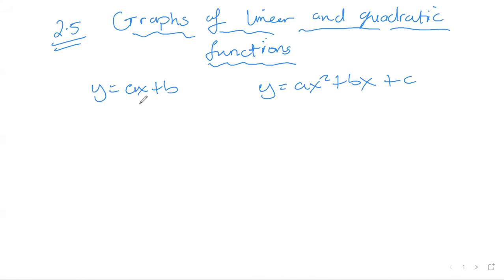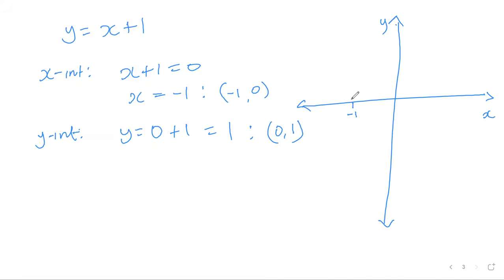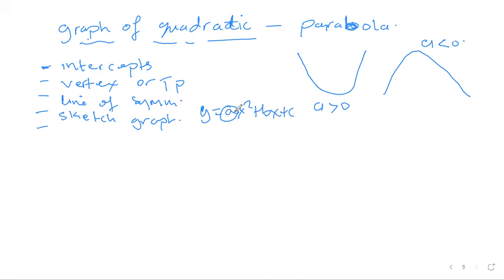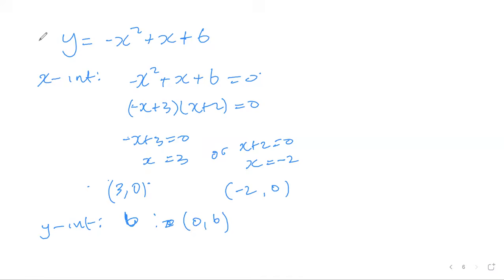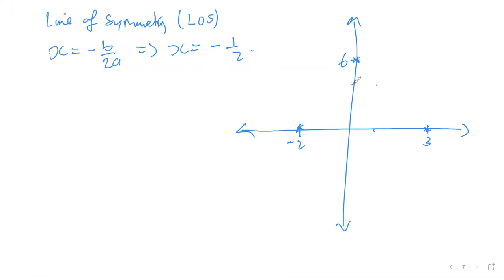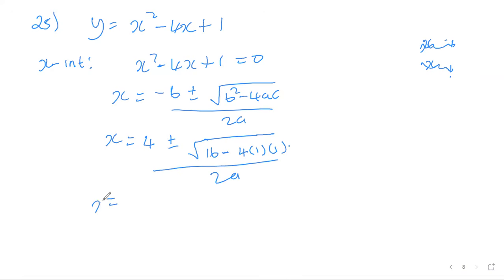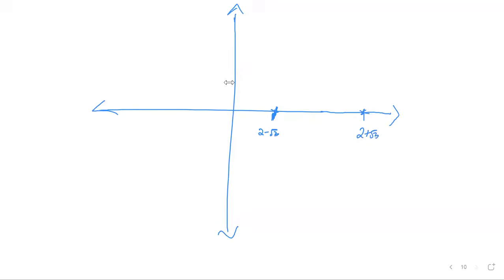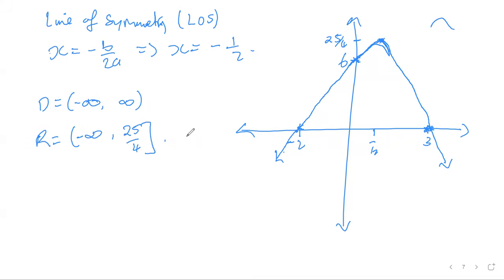eMath88 - 2.5 Graphs in Rectangular Coordinates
How to sketch graphs of linear, quadratic and piece-wise functions